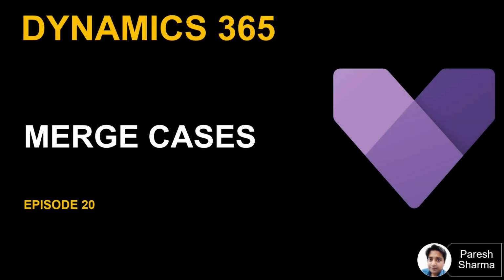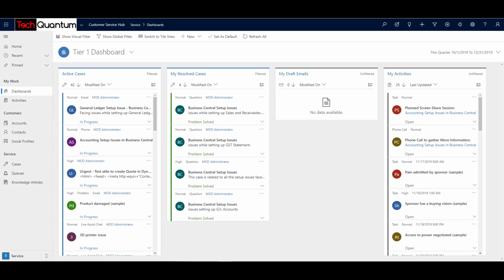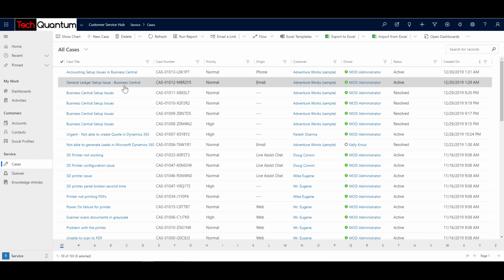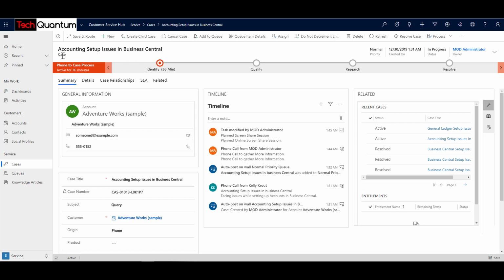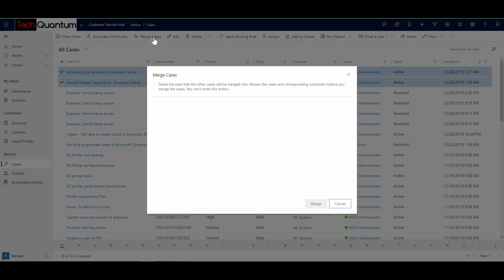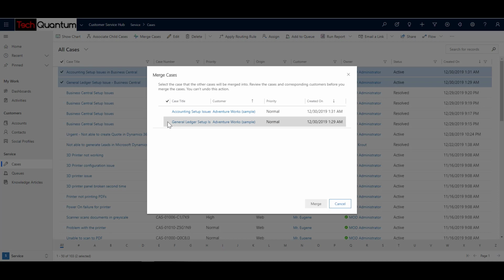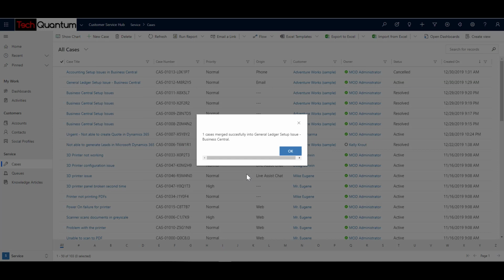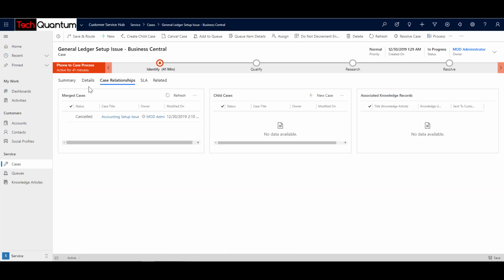EP20 Merge Cases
Episode 20
There might be a situation where multiple cases are related to the same issue; In such cases instead of handling them individually, you can merge those cases and provide the solution.